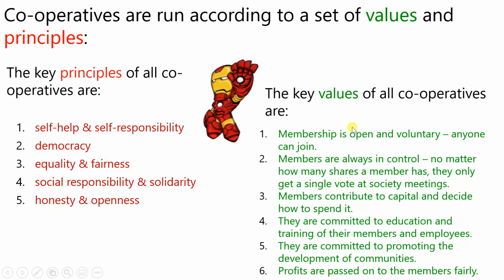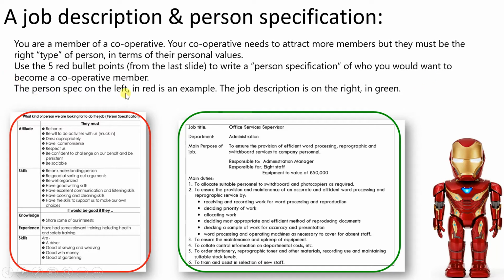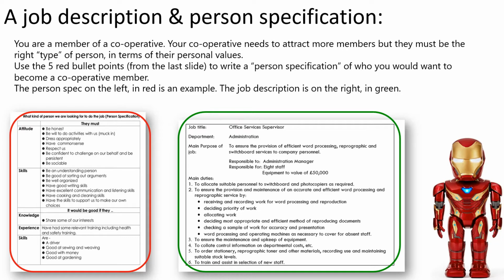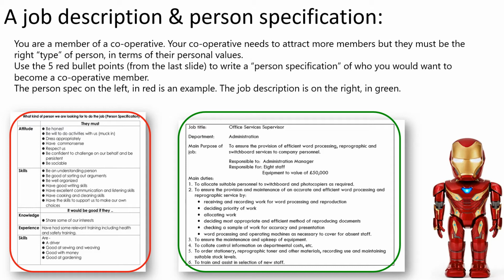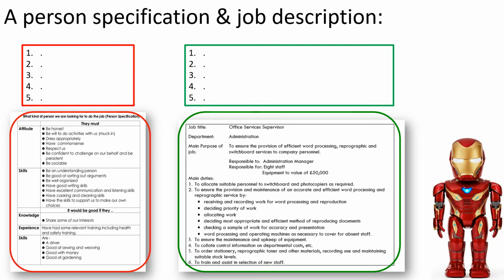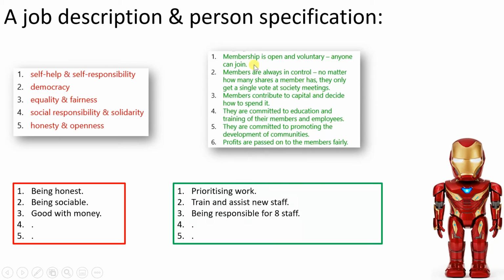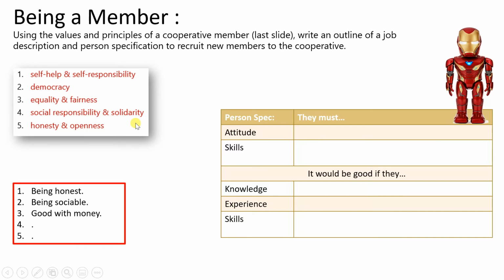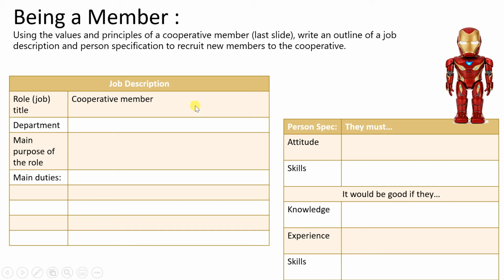Retail Business AC1.2: Lesson 12b - JD & Pers Spec (HWK help)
Lesson 4 of retail ownership, Cooperatives. Part of AC1.2.
A different way to understand cooperative principles and values. Let's review them in terms of a job description and a personal specification.
This lesson contributes to LO1.2 part of the externally assessed unit for WJEC Retail Business L1/2